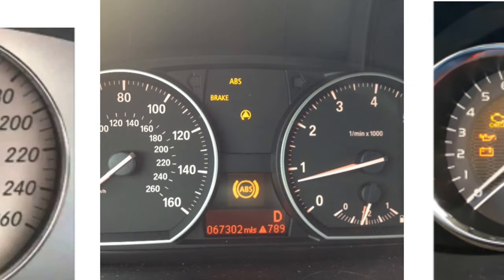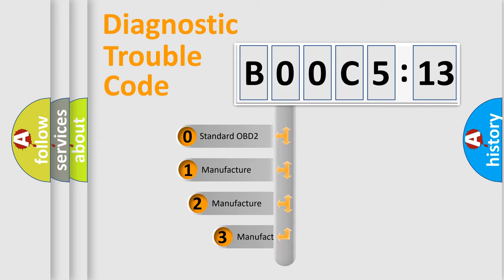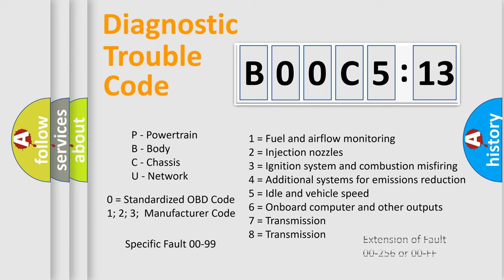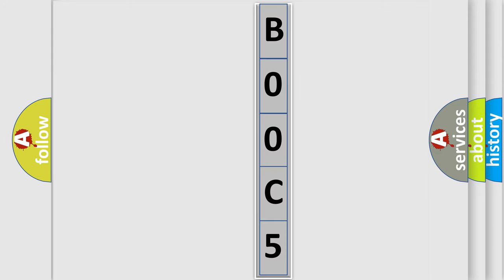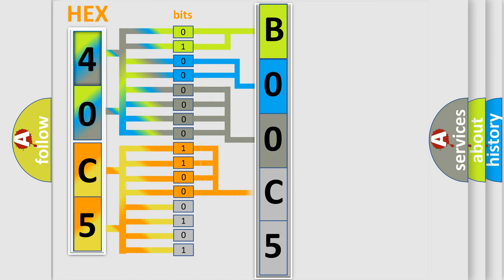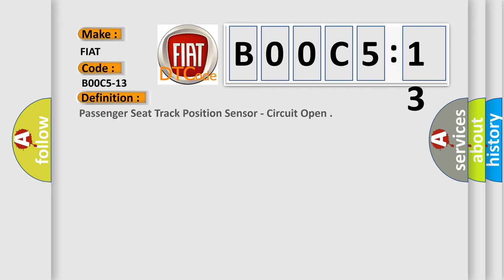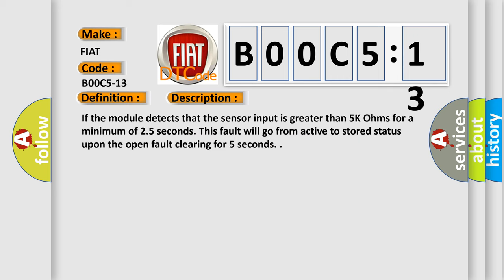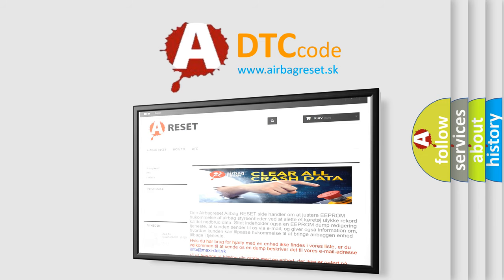DTC Fiat B00C5-13 Short Explanation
Contents:
0:21 Basic DTC analysis according to OBD2 protocol standard.
1:48 Insight into programming
2:58 A diagnostically understandable description of the Diagnostic Trouble Code
3:05 Basic error definition

Make:
FIAT
Code:
B00C5-13
Definition:
Passenger Seat Track Position Sensor - Circuit Open
Description:
If the module detects that the sensor input is greater than 5K Ohms for a minimum of 2.5 seconds. This fault will go from active to stored status upon the open fault clearing for 5 seconds.
Cause:
Passenger Seat Position Sensor Data Circuit Shorted To Voltage Or Open
Passenger Seat Position Sensor Voltage Circuit Shorted To Voltage Or Open
Passenger Seat Position Sensor Data Circuit Shorted To The Driver Seat Position Sensor Voltage Circuit
Passenger Seat Track Position Sensor
Occupant Restraint Controller (Orc)
Failure Type:
Circuit Open